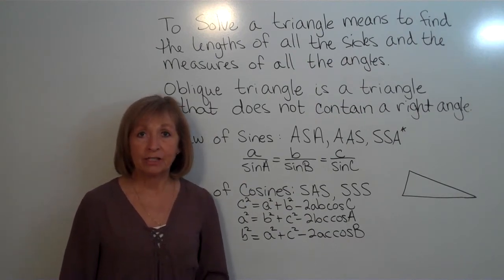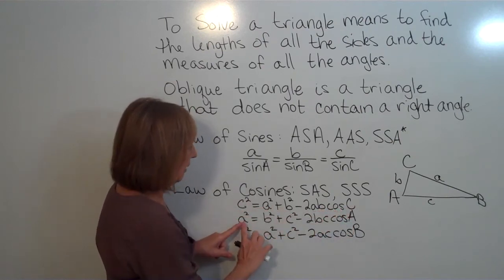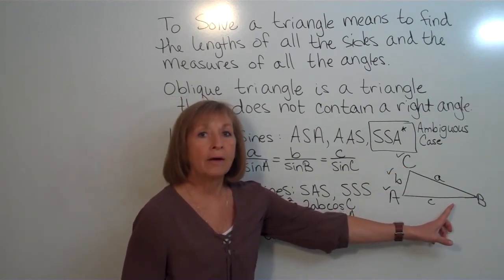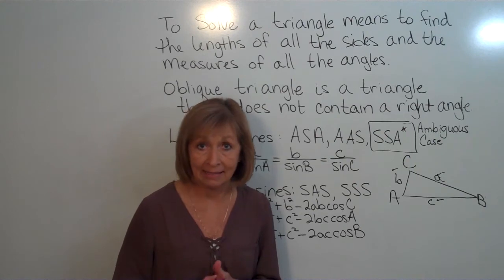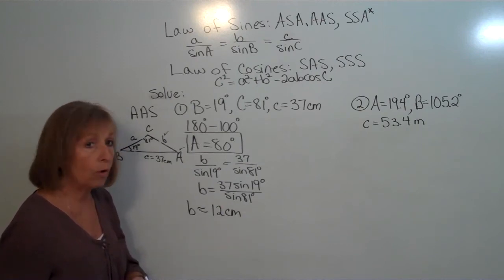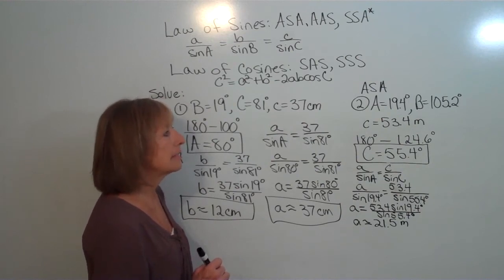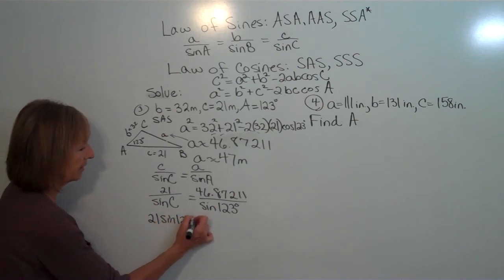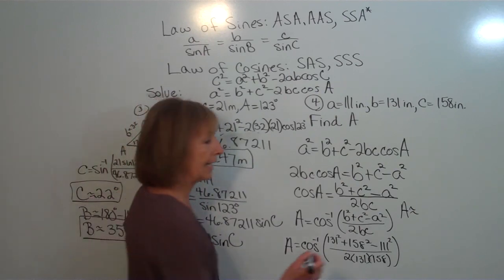What are the law of sines and the law of cosines?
Oblique triangles are triangles that do not have a right angle. When solving oblique triangles, finding the measure of all the angles and the length of all the sides, we use the relationships between the sides and angles of an oblique triangle. These relationships are called the law of sines and the law of cosines. This video shows you the relationships, presents what information given would help you decide which one to use, and then gives some examples.